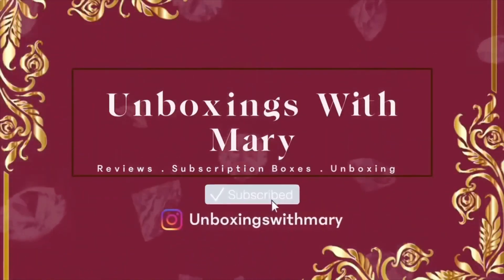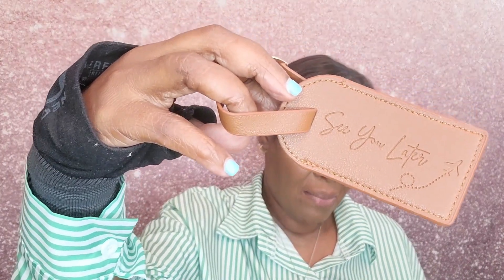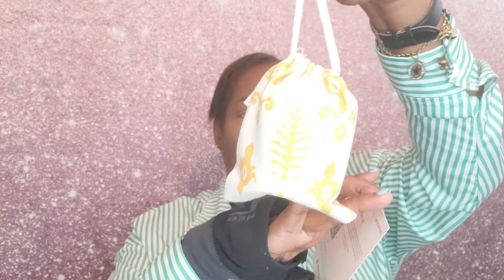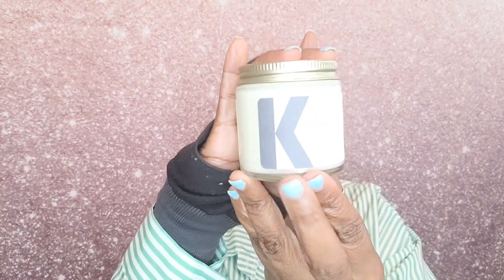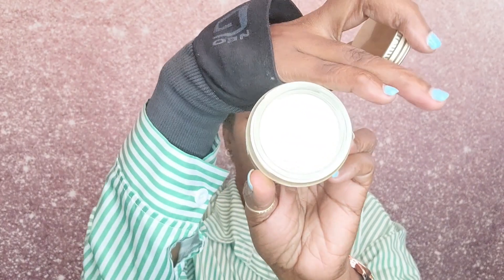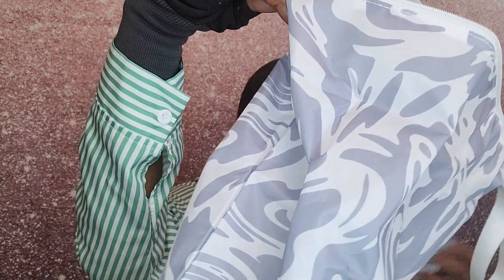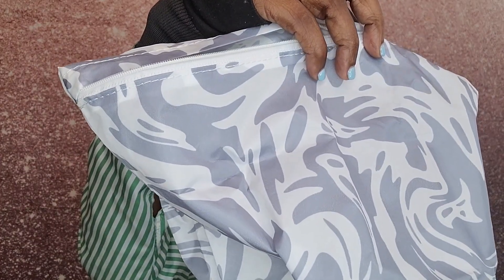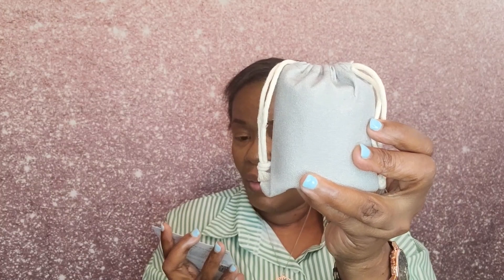Vellabox Unboxing | June and July 2023 | Candle Subscription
In today's video, I am bringing you an unboxing of my June and July Vellabox candle subscription. Thanks to all my wonderful subscribers, I really appreciate you for watching, commenting, and liking my videos.

If you would like to help supportmy channel, you can click on this

Happy mail and PR:
Mary
1650 Margaret St. Ste. 302